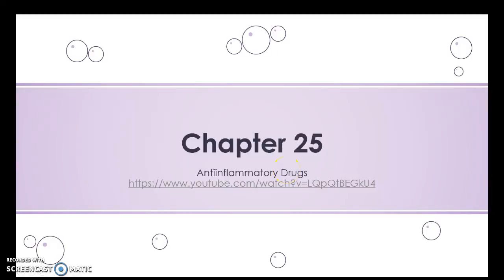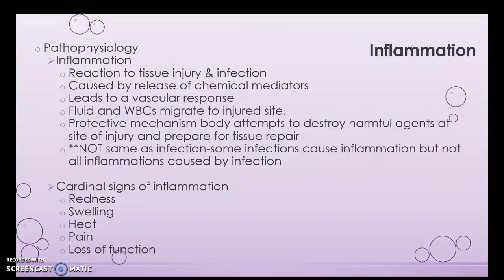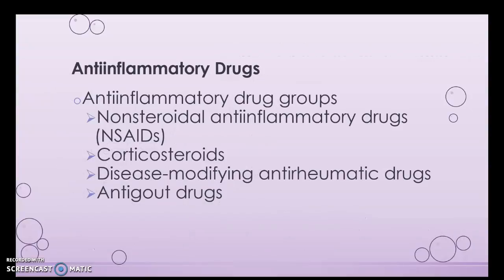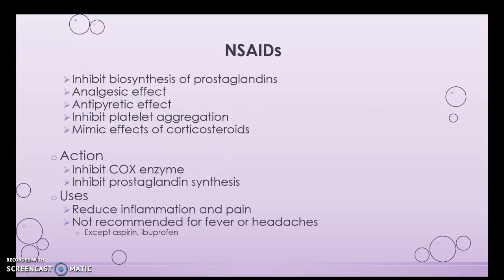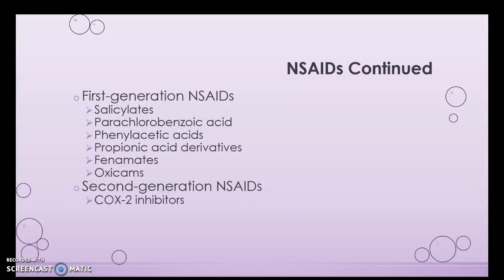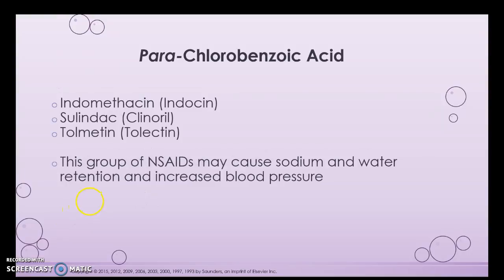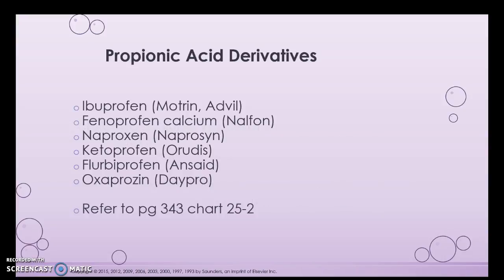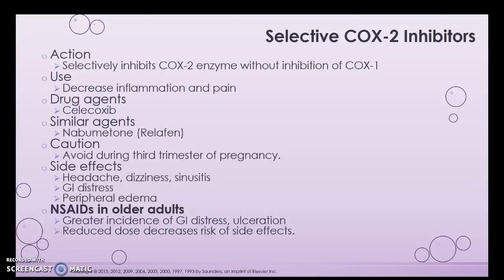Chapter 25 Antiinflammatory Drugs